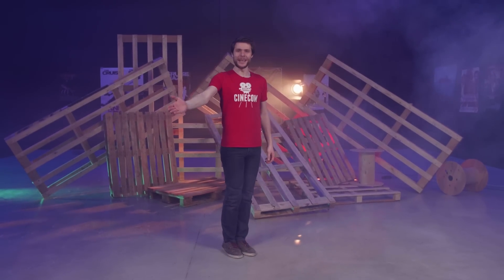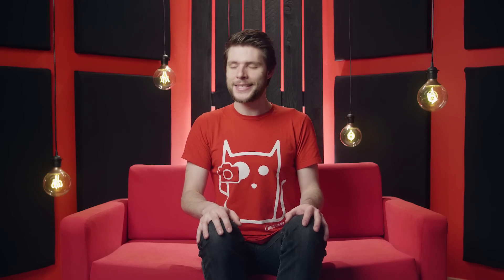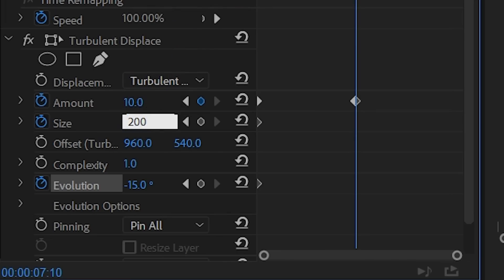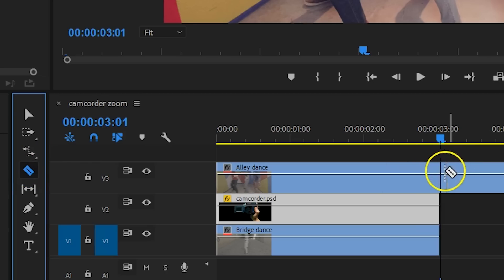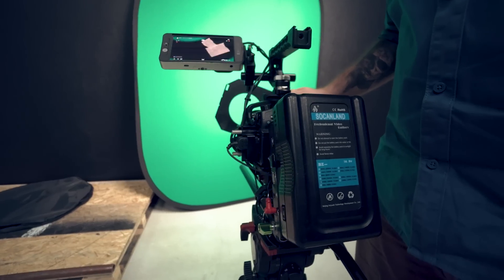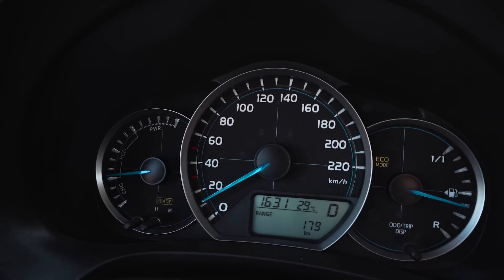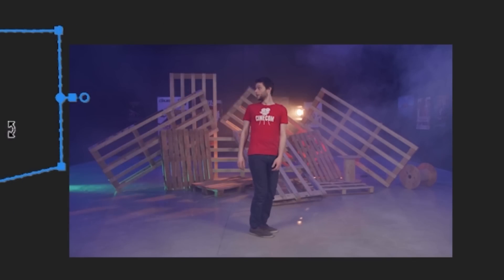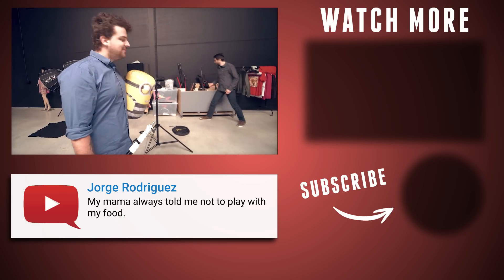5 TRANSITIONS from TWICE in PREMIERE PRO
🎬 Master Filmmaking, Video Editing, & VFX in One Bundle! - Recreate 5 music video transition from TWICE in Adobe Premiere Pro. K-Pop bands like TWICE and BTS have very dynamic video editing and transitions. This Premiere Pro tutorial covers 5 of them.